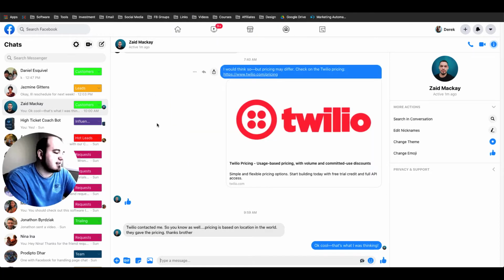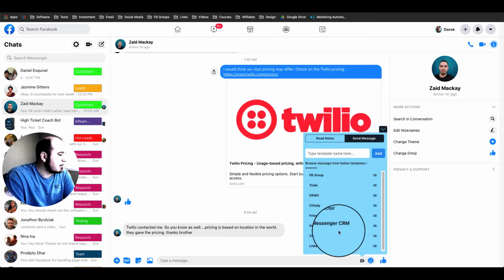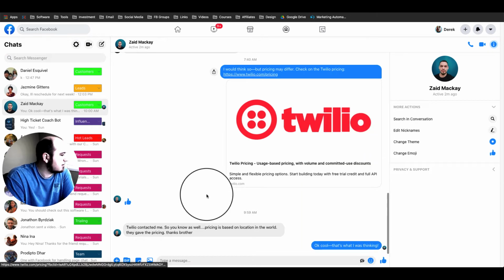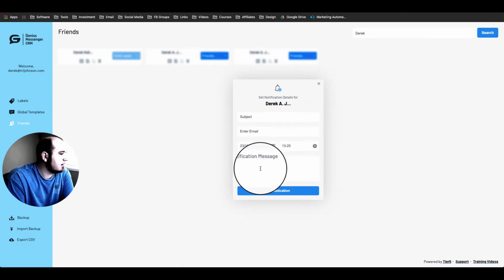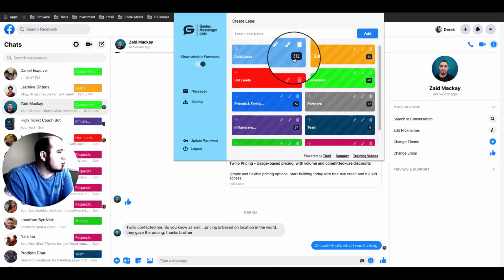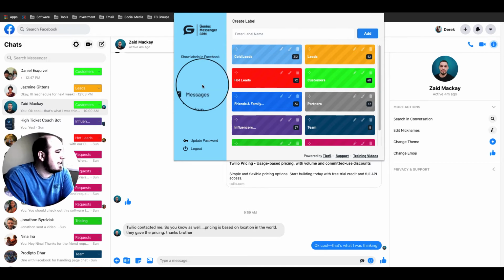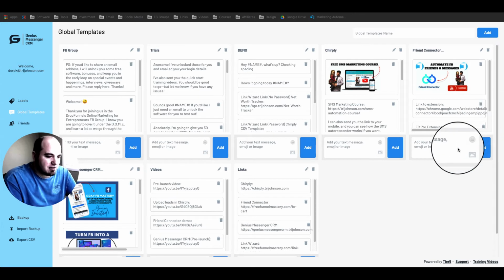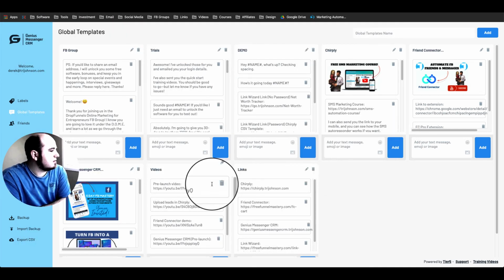Turn Facebook Messenger Into A CRM With Genius Messenger CRM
I shot this quick 5 minute video for my Facebook Group members but thought it might be a useful look for you as well to see how it works!

Current Features:

Labels -  Tag your contacts with labels showing where they are in your sales pipeline and even color-code them!
Notes - Make, edit, and prioritize Notes for each contact.
Name Field - You can add a field to insert the first name anywhere inside a canned message for better personalization!
Notifications - Set notifications and schedule reminders so you never miss another appointment with a Facebook contact.
Global Templates - Categorize canned responses by category.
Canned Responses - Those messages you type over and over again? Save them as canned messages so you can send them with one click of a button, including emojis, and images!
Backup your Data - Back up and import your data.
Export - Export your data as a CSV file.
Sync - Sync across multiple computers. We use a server so your data is there, no matter what machine you are logged in to.
Label Sorting - Sort Messenger Contacts by Label, rather than the Messenger default of who messaged last.
Ongoing Development:

We will be continuing to improve and develop this software.
Currently, we are releasing new features every two to three weeks.

Some of the upcoming features are:

Calendar integrations
Adding videos to Canned Messages
Export data directly to Google Sheets
Custom contact capture (custom fields)
One-click import of pre-made canned messages and templates
Delete contacts
Multiple labels

The software is working well, but if you encounter any issues while using it,
please report them and we will address them immediately.
Try it out for 7 days before being charged for it!